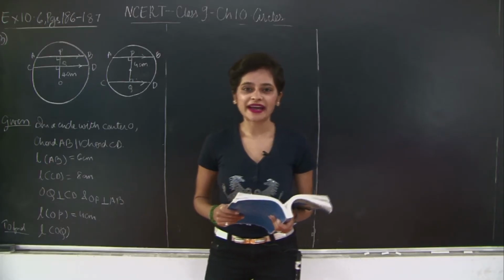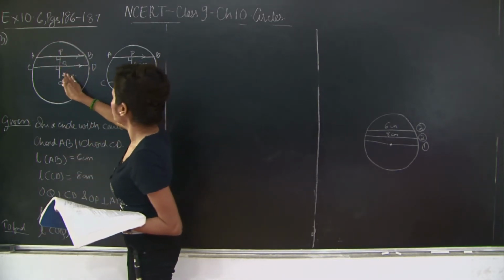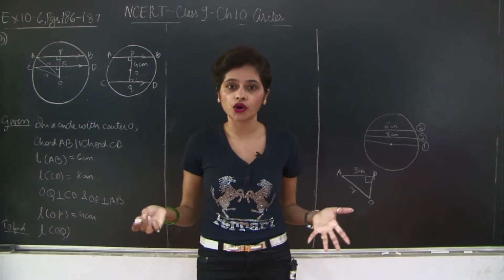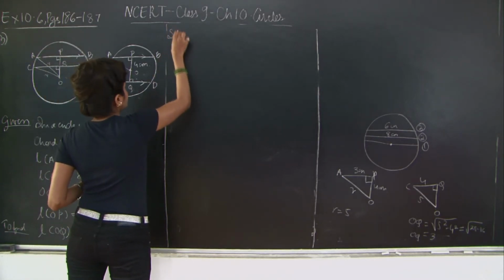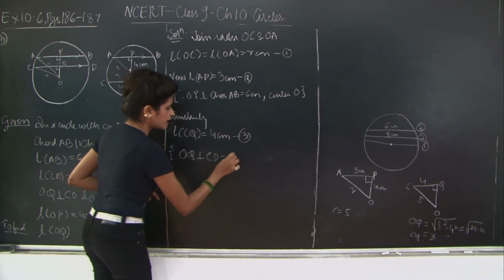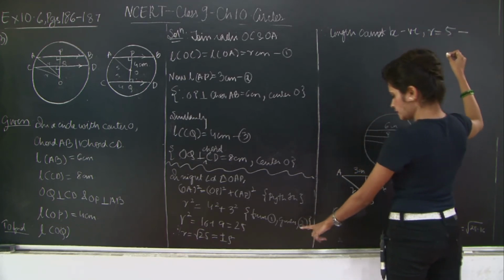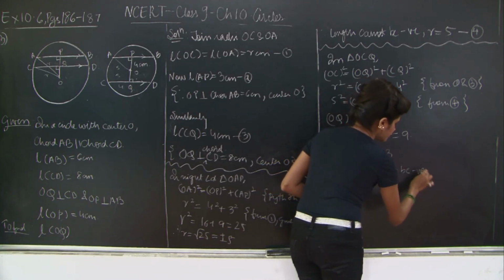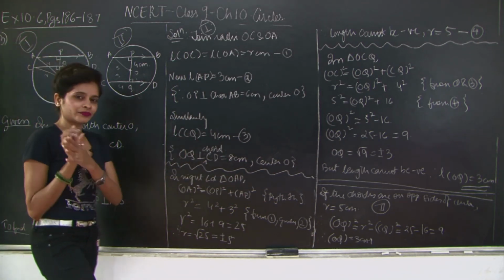CBSE | CLASS 9 | MATHS | CHAPTER 10 | CIRCLES | Ex 10.6 | Optional Que.3 | Pg 186